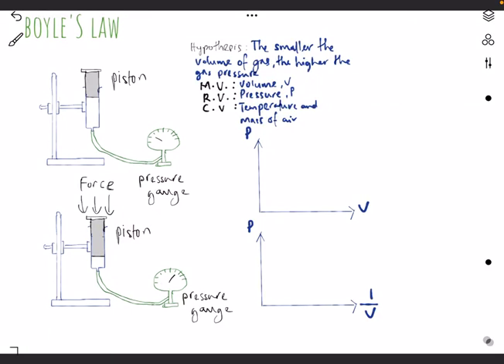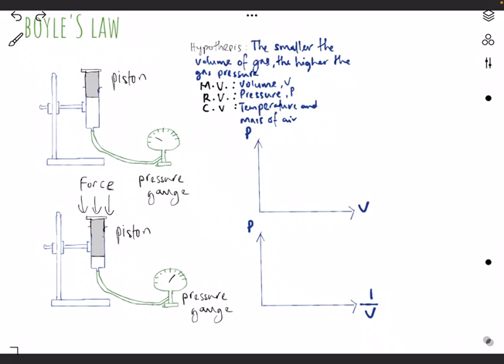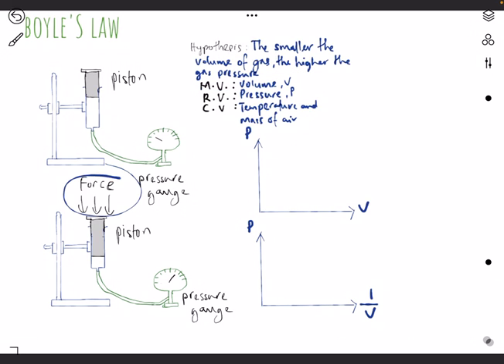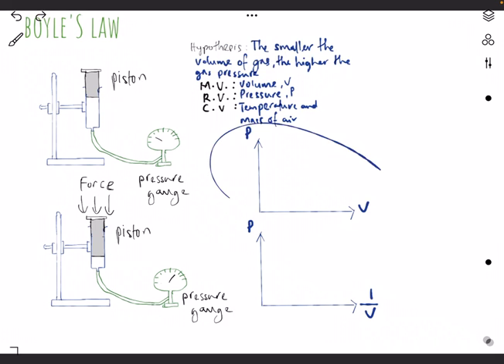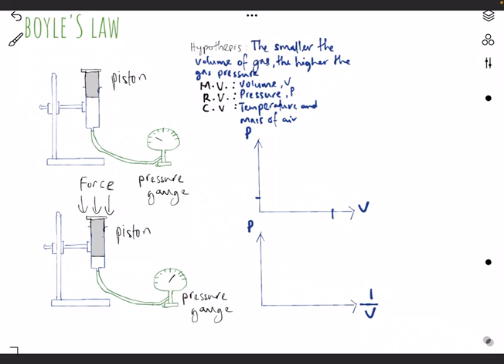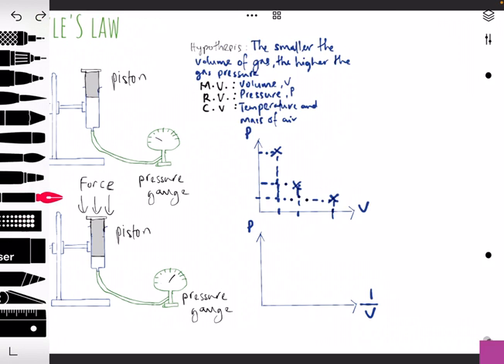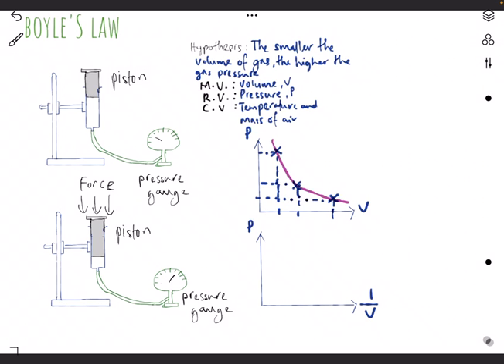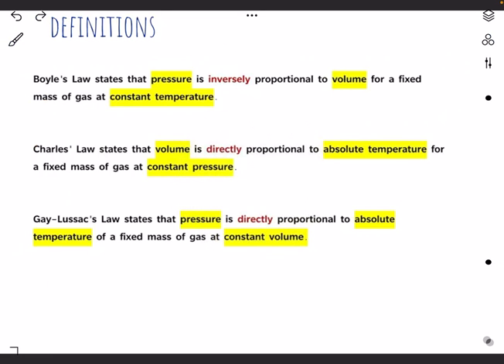Boyle's Law | SPM